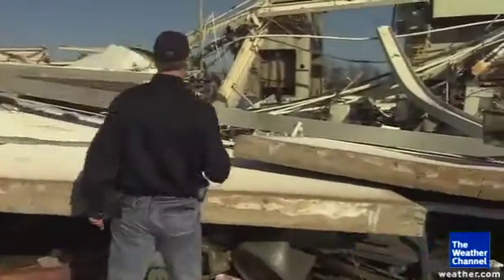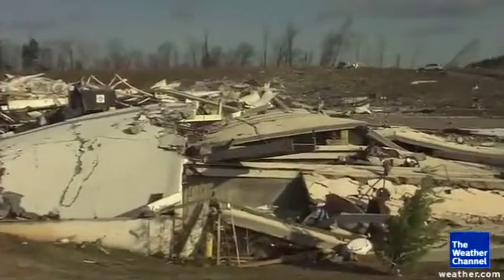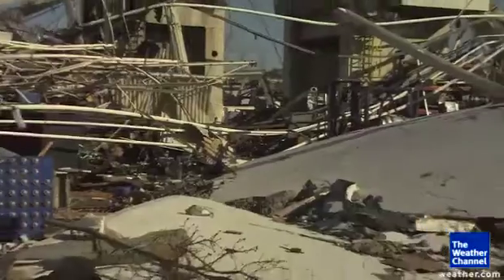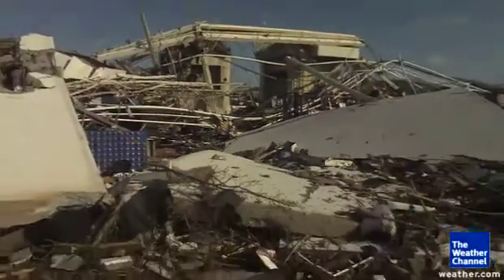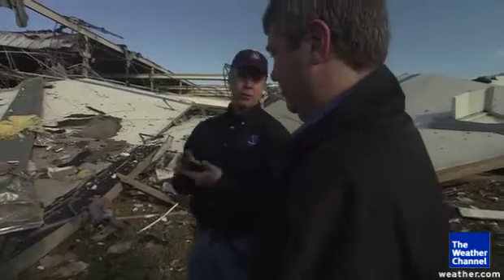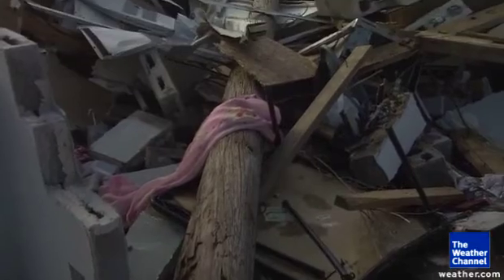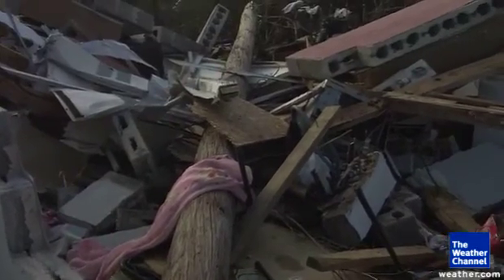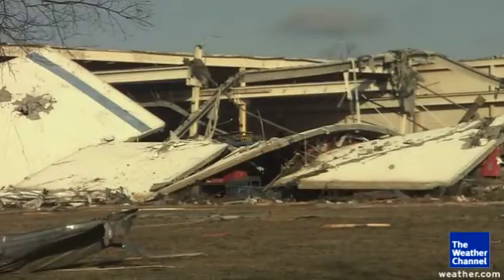Adairsville Tornado Rated A High EF-3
The tornado in Adairsville, Georgia has been rated a high EF-3. The Weather Channel severe weather expert Dr. Greg Forbes went out with the National Weather Service to help rate the tornado, and he explains how they came to their decision.